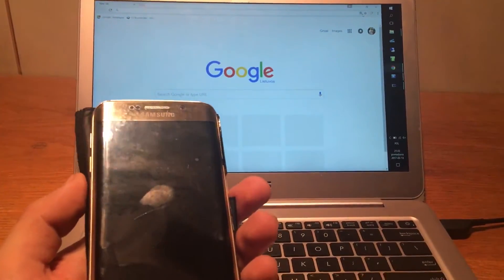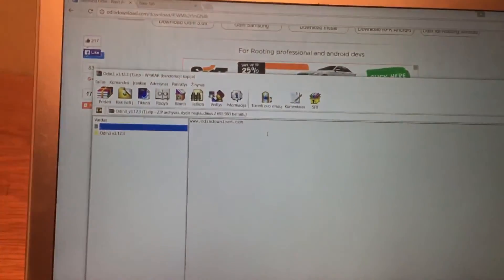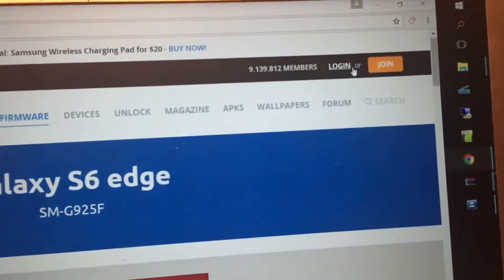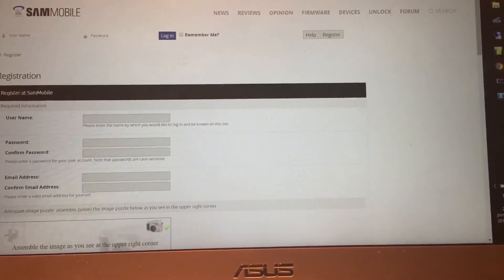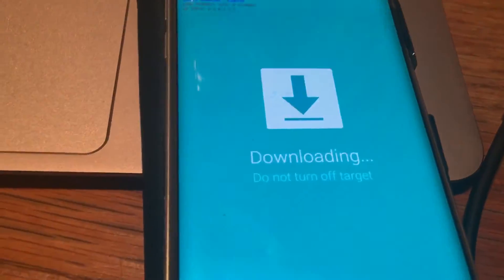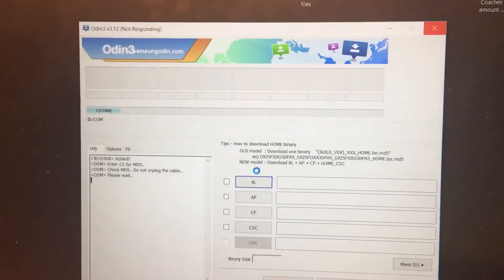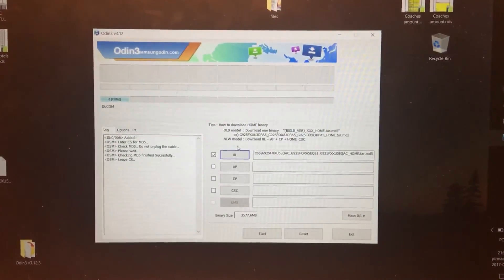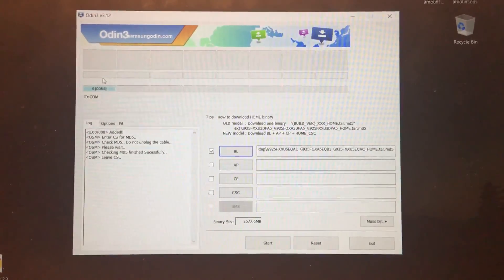2019 Install or Update Official Nougat (or 8.0 Oreo Update) 7.0 on S6, S6 Edge S9, Note 9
(you need to click AP instead of BL)

including Odin, Samsung USB drivers and some other useful tools.

In this video I HAVE NOT APPLIED INSTALLATION due to I want my device to have official firmware.

WARNING: when this update method is applied you automatically lose warranty. There is a small change to softbrik - but you can find solution when clicking my video from last year . Also, I APOLOGIZE, but instruction in video is a little bit wrong - PUT FILE CLICKING AP BUTTON - NOT BL.

IMPORTANT: I am not responsible for any damage, do it at your own risk.

INSTRUCTION:

1. Download Odin3_v3.12.3.zip or or older version and extract it on your desktop.
2. Extract S6 Edge downloaded firmware zip file on your PC.
3.
4. Go to Settings, enable Developer options and then enable USB debugging.
5. This update will delete all internal storage of your Galaxy S6 Edge, so don’t forget to make a backup.
6. Turn off your Galaxy S6 Edge and press and hold the Volume Down + Home + Power keys at the same time for 2-3 seconds to boot your phone into the Download mode. Release the keys as once you see a blue screen with Warning notice and press the Volume Up key.
7. Once in Download mode, open the Odin folder, right click and Run the .exe as Administrator.
8. CONNECT your Galaxy S6 Edge to your computer with PREFERABLE original USB cable.
9. Then you will see that ID:COM port shows a number and you get message that device has beend added.
10. Click the AP button and put downloaded firmware with extension tar.md5.
11. After firmware is loaded click START.
12. Wait for 5-15 minutes till you see PASS! message.
13. Your phone will reboot automatically. Wait for 10-15 minutes.